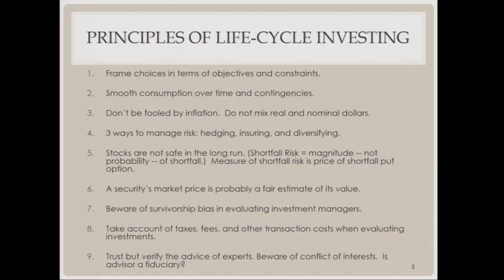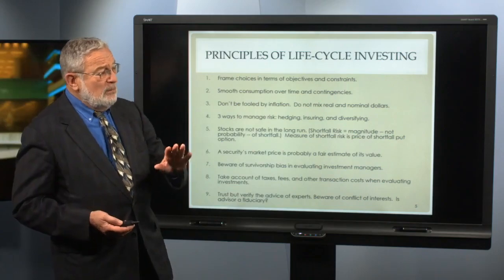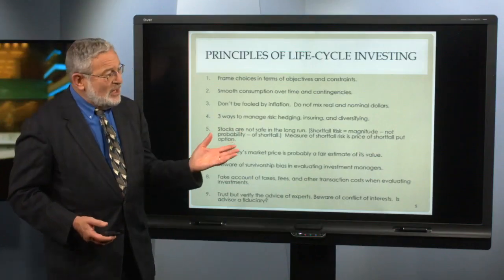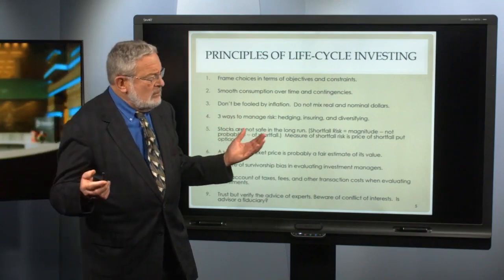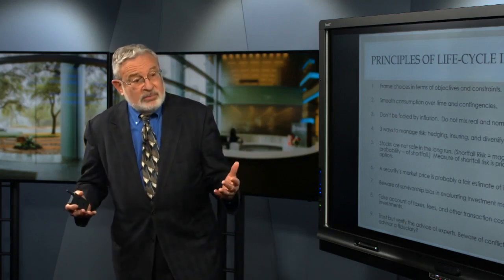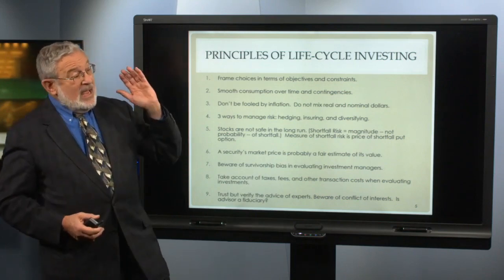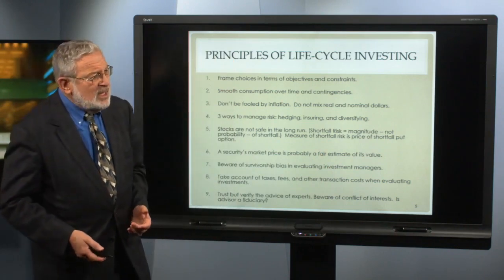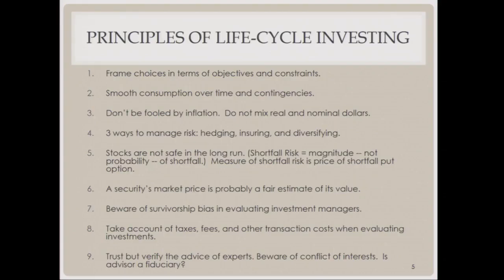Principles of Life Cycle Investing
Videos, transcript, and downloadable slides for this presentation by Zvi Bodie: Retirement Income Planning & Life Cycle Finance